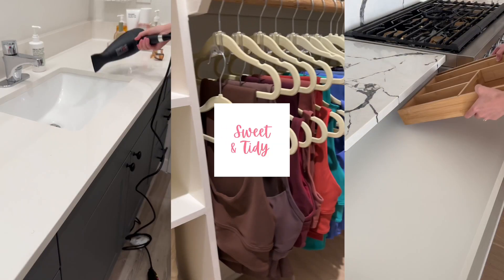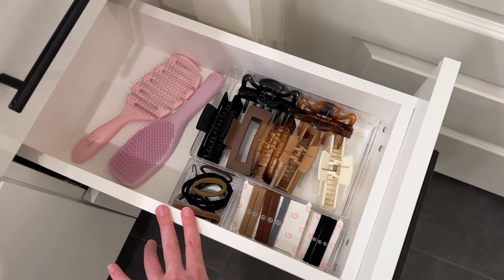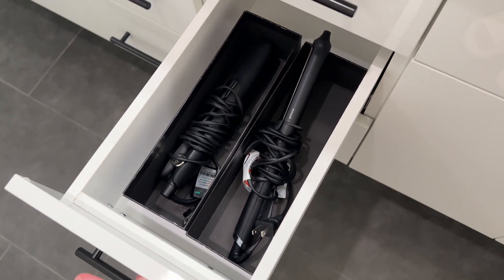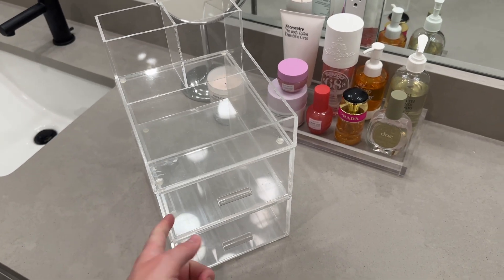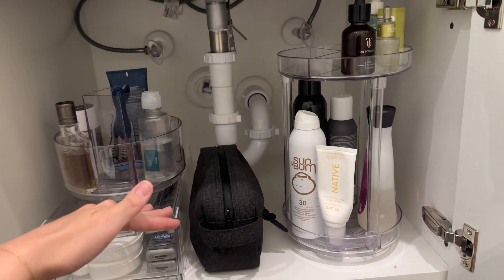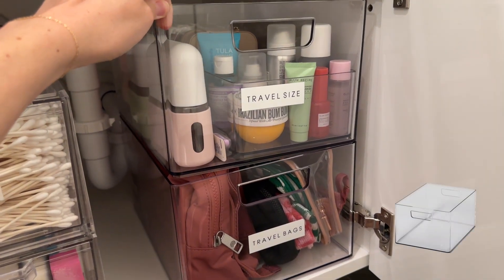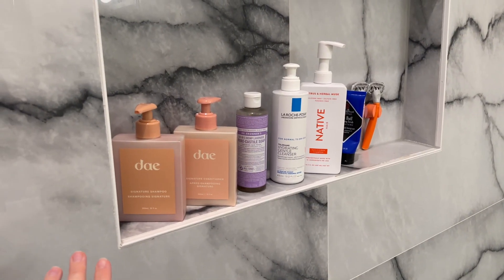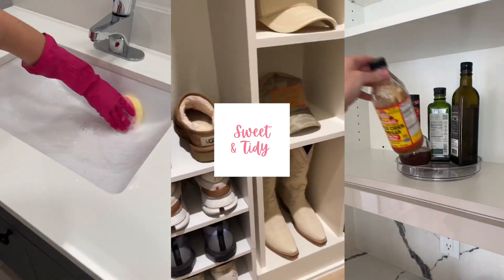HOW I ORGANIZE MY BATHROOM as a former pro organizer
How I organized my new bathroom. Bathroom organization product favorites. Organization hacks. Beauty storage. Makeup organization. Organizing tips for the bathroom.